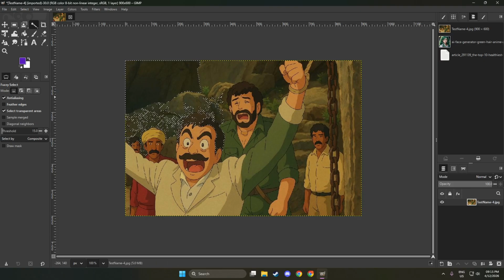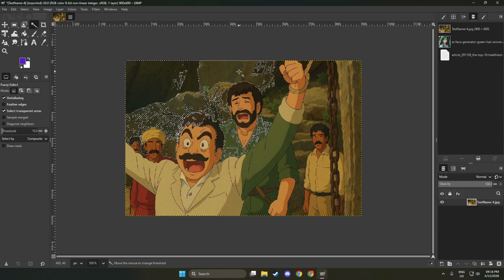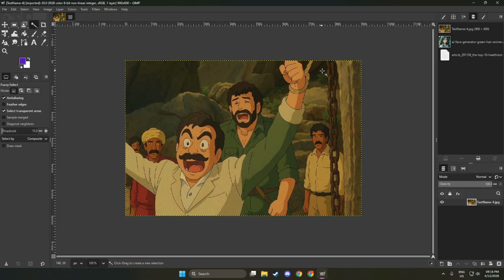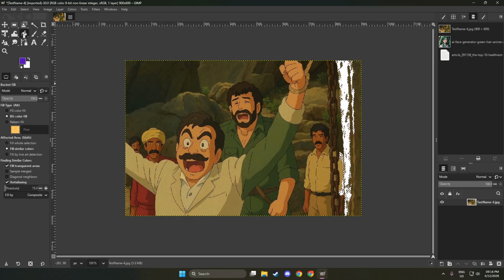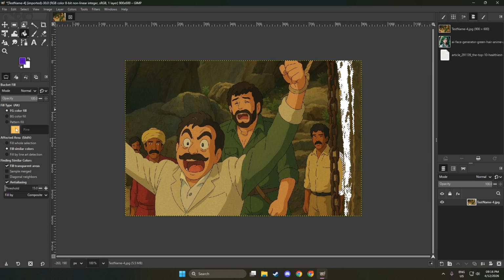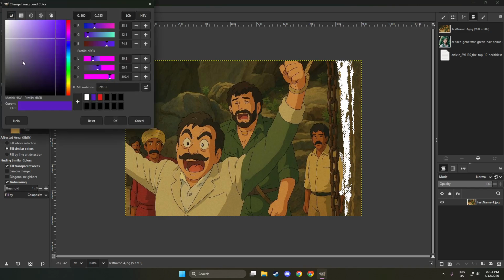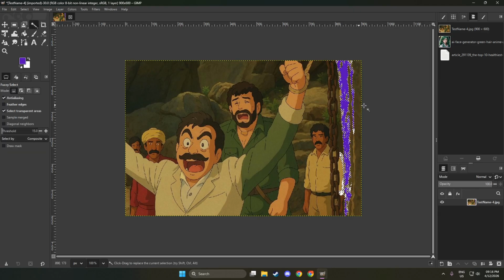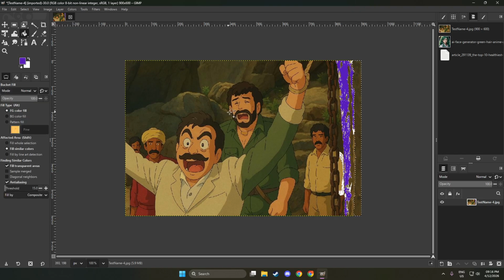How to Change Background in GIMP [2026 Full Guide]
How to Change Background in GIMP

In this video, we show you exactly how to change the background in GIMP to isolate your subjects and create stunning new compositions. Mastering the art of background replacement is a fundamental skill for any digital artist, allowing you to remove distracting elements or place your subjects in entirely new environments.

We focus on the concepts of precise selection and layer masking to achieve a clean transition between the foreground and the new background. By utilizing non-destructive editing techniques, we ensure that the original edges are preserved while we integrate new colors, gradients, or secondary images into the workspace for a professional finish.

Technical Specs:
Software: GIMP; Feature: Selection Tools & Layer Masks